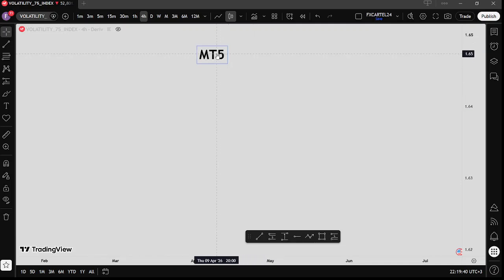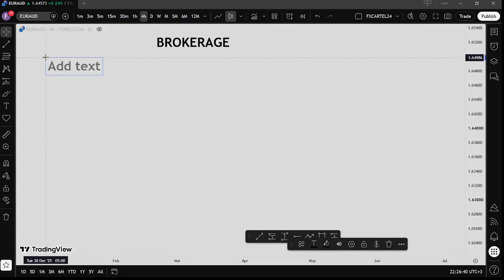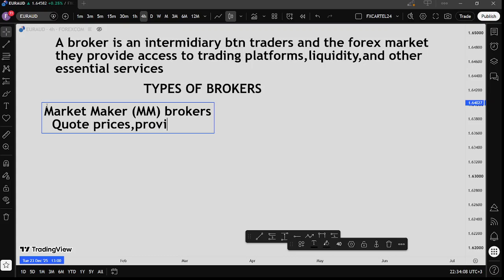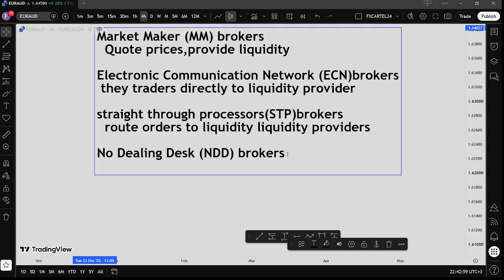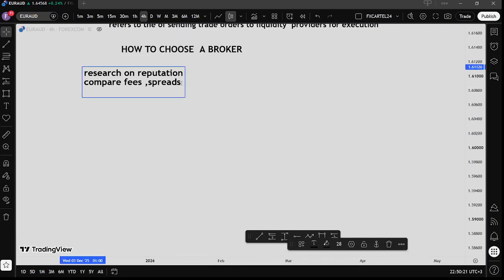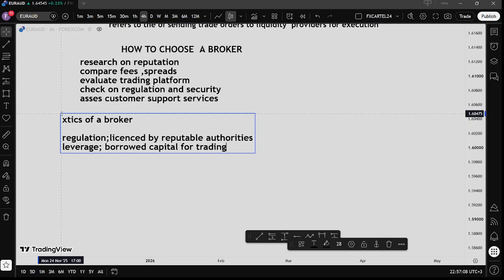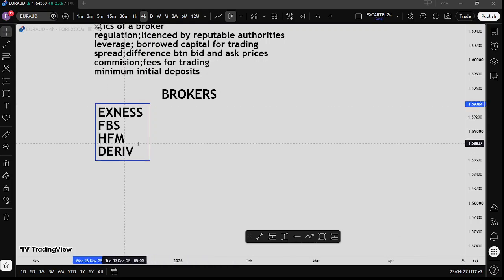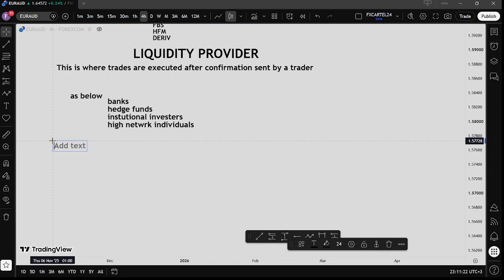Complete Introduction to Forex Trading part 5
Welcome to this beginner-friendly Forex trading course!

In this video, you'll learn the fundamentals of the Forex market in simple and easy-to-understand language. Whether you've never heard of Forex before or you're just getting started, this lesson will give you a solid foundation.

📚 In this video, you'll learn:

* What currency pairs are
* Basic Forex trading terms
* Who trades Forex and why
* The risks and rewards of Forex trading
* What you'll need before placing your first trade